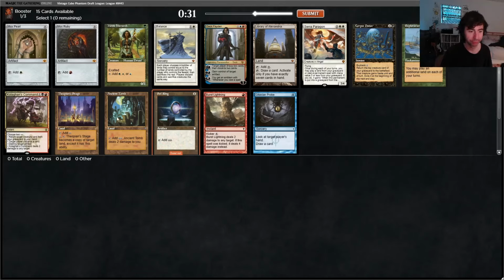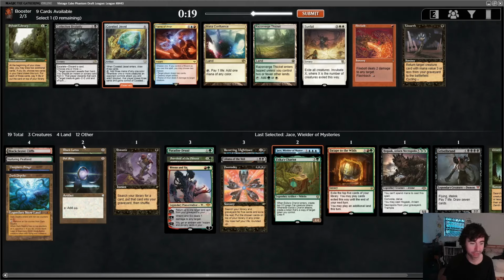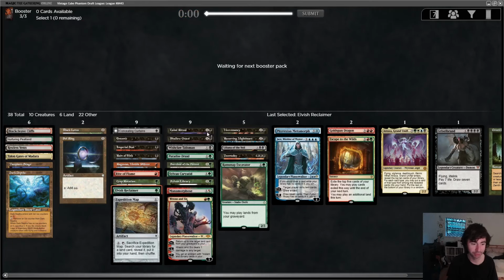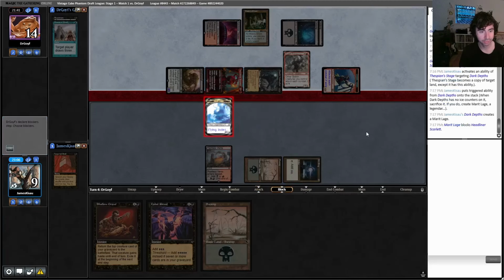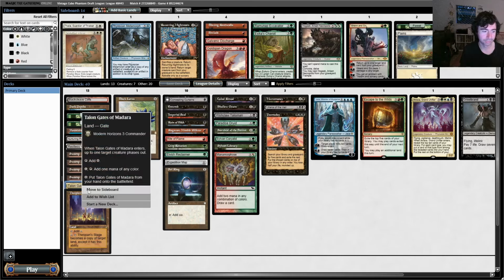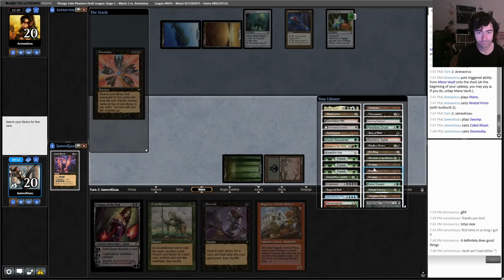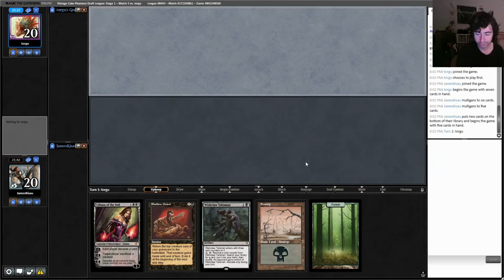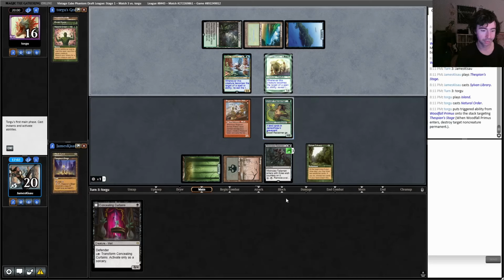MTGO Vintage Cube: A DOOMSDAY-DEPTHS-REANIMATOR ABOMINATION asmr MTG Limited Holiday Cube lol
Welcome back to another Vintage Cube video! This time Teddy drafts a real monstrosity. Will it even work?? Everyone knows he has to draft Doomsday!

Draft 00:00
Match 1 23:52
Match 2 42:18
Match 3 58:00